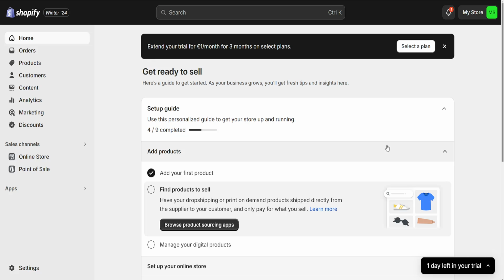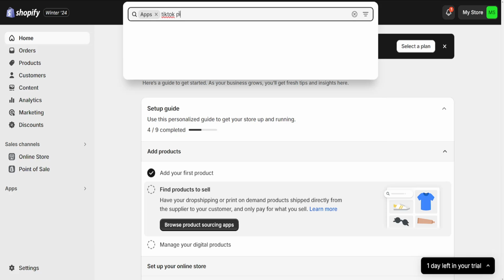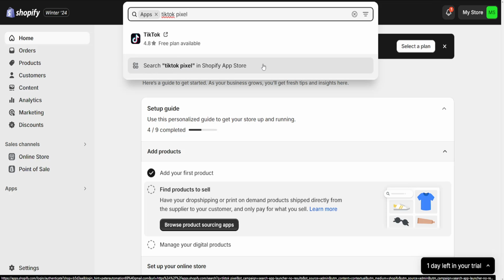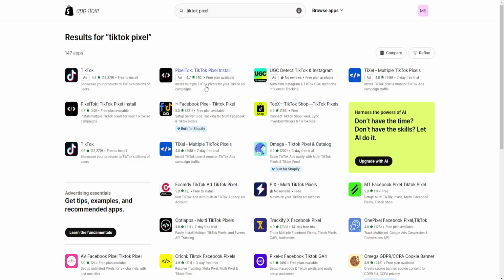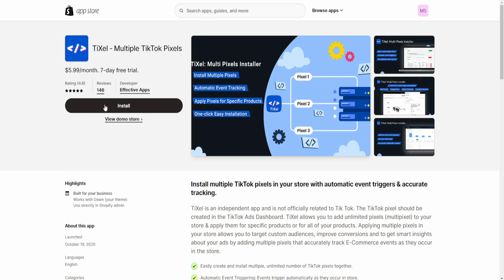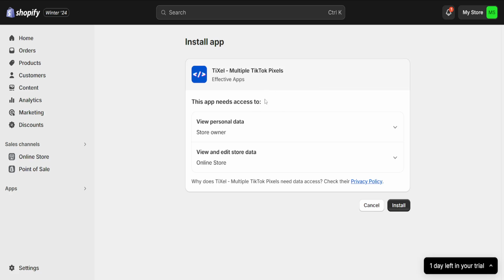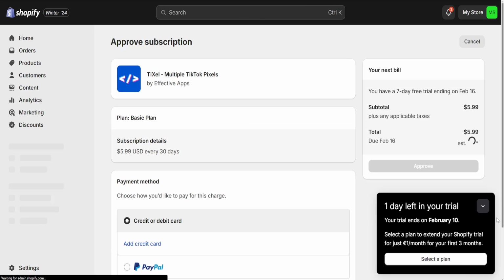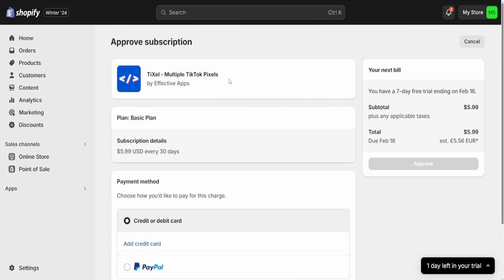How To Add Tiktok Pixel To Shopify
In this video I show you how to add Tiktok Pixel to Shopify. If you want to learn how to integrate Tiktok Pixel with your Shopify website then this is the tutorial for you.